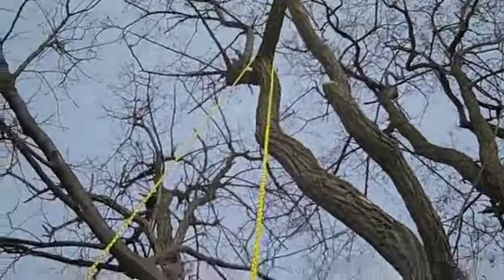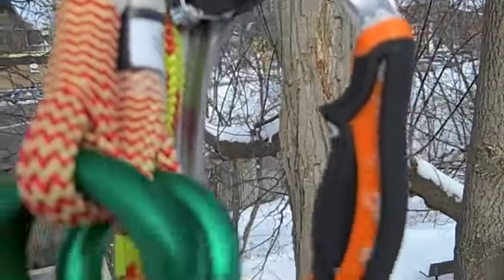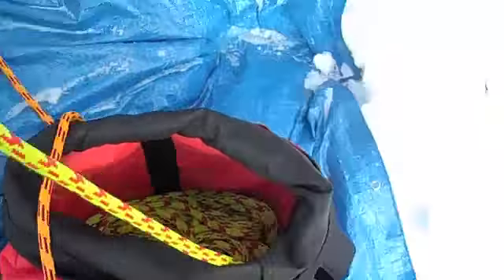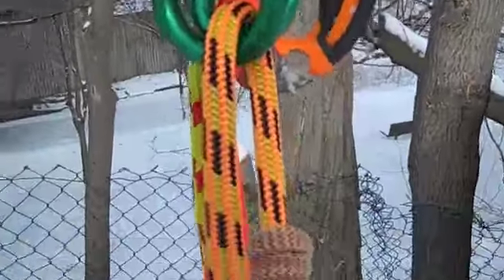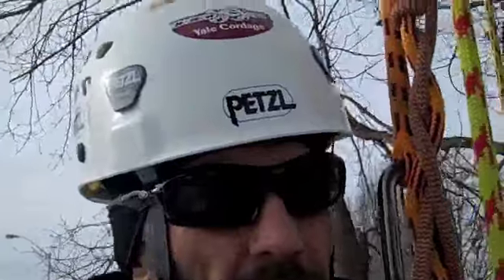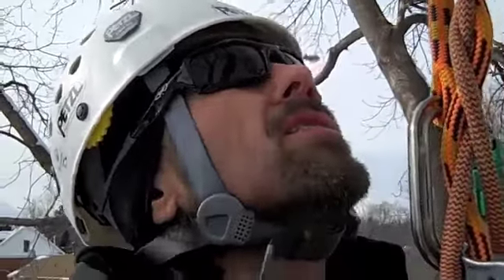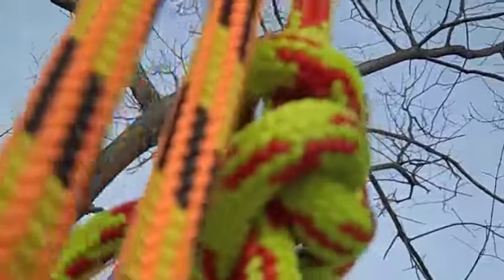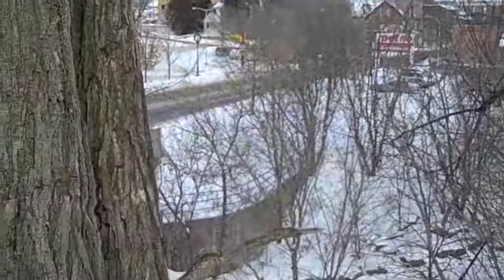Secret Weapon part 2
This is a short video showing how to rig the system from the ground.

This allows you to have your DdRT all rigged up and ready to employ as soon as you reach your ascension height.

Warning, I'm a professional climber, do NOT attempt this without proper training, and as always, practice  LOW & SLOW.